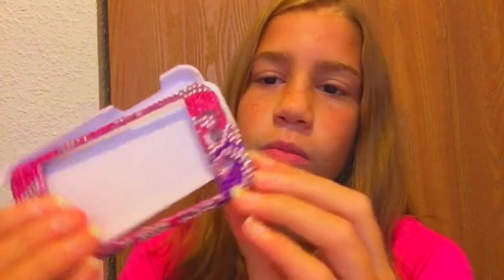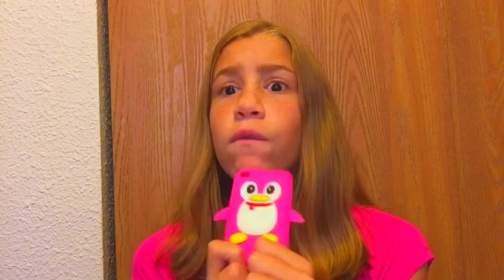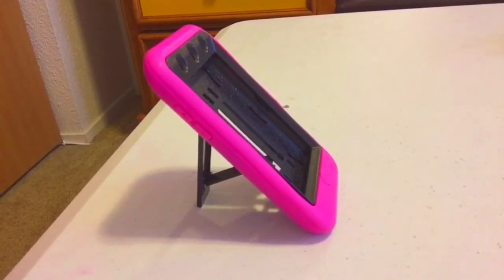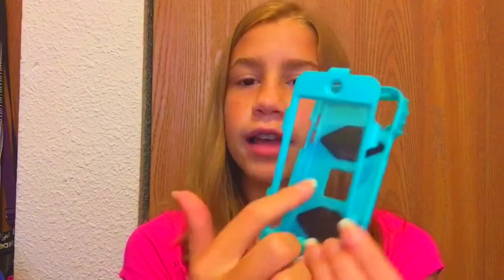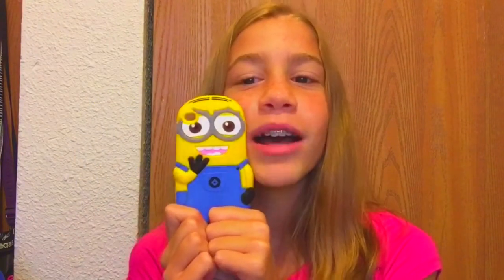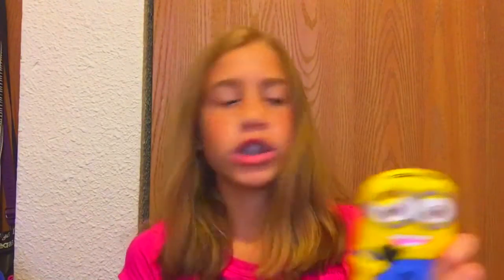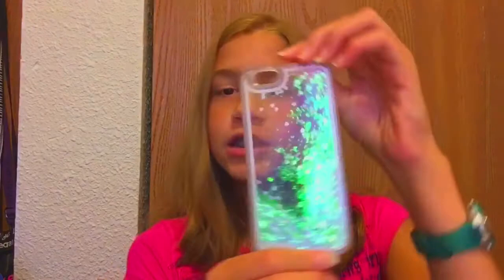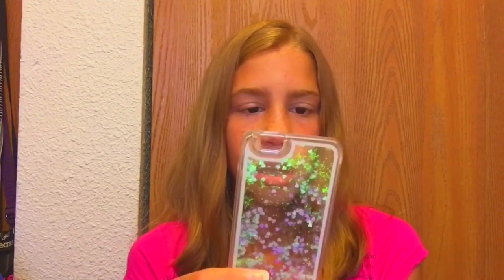2016 iPhone/ iPod Case Collection! | Laura Velez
Today I show you all of my iPhone & iPod cases ranging from the iPod 4 to my iPhone 6s!
Musical.ly: lauravelez816
If you see this comment video ideas you would like to see me do in the future!
Music: Juan Magan - Baila Conmigo (feat. Luciana) - Single